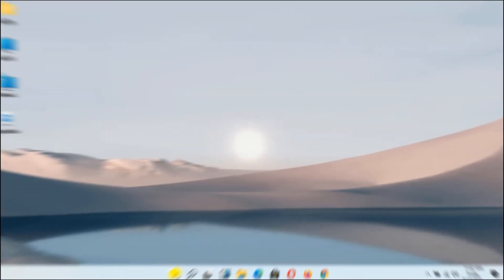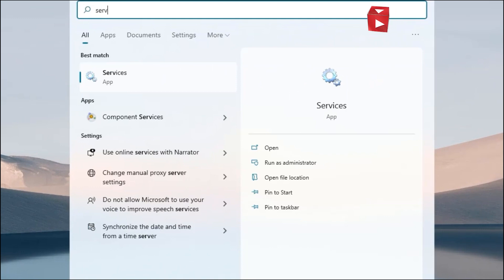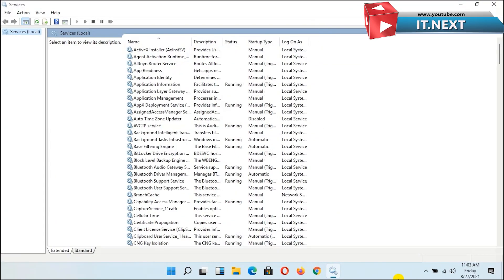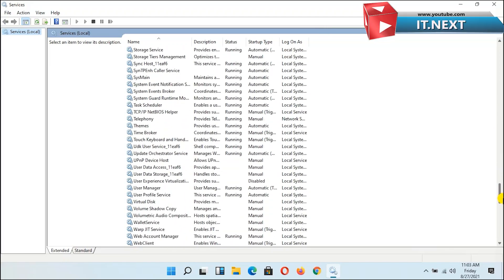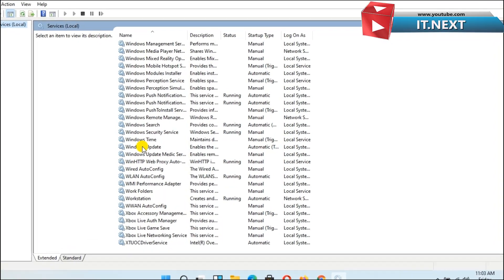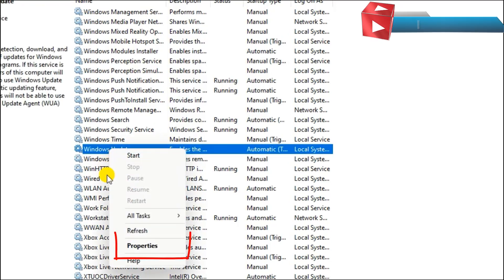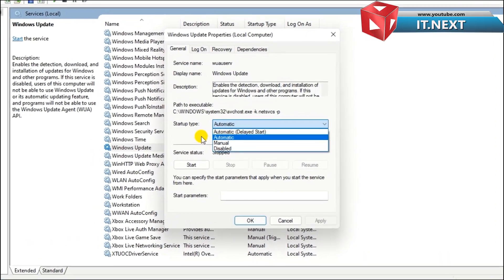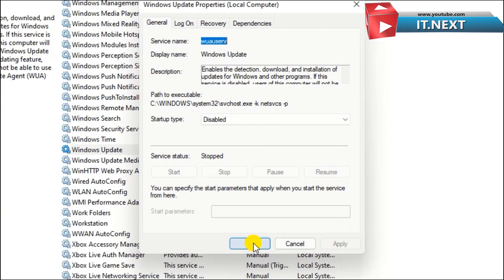How to stop windows 11 update permanently | Turn Off Auto Updates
Hello in this video I'm going to show you how to stop windows 11 update permanently so please just follow me its simple and easy and if you want to learn more just click in these links :

 2️⃣ HOW TO CREATE A CUSTOM SHUTDOWN BUTTON KEY FOR WINDOWS 8 8.1 AND 10 2021 | IT NEXT#itnext1
4️⃣ HOW TO SPEED UP WINDOWS 10 8 1 AND 8 OPERATING SYSTEM FOR PC OR LAPTOP 2021| IT NEXT
7️⃣ HOW TO USE GROOVE MUSIC APP AND HOW YOU CAN ADD PLAYLIST SONGS IN GROOVE MUSIC WINDOWS 10 2021 IT NEXT
9️⃣ HOW TO PLAY YOU TUBE VIDEOS IN BACKGROUND AS AUDIOS IN 2021 I IT NEXT